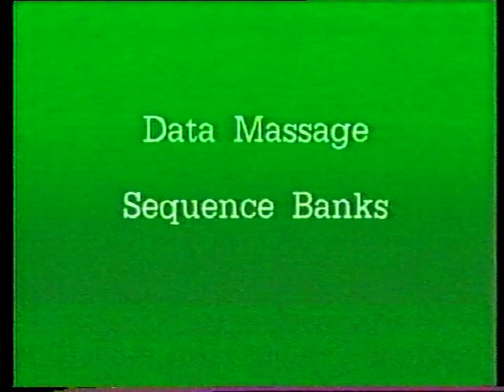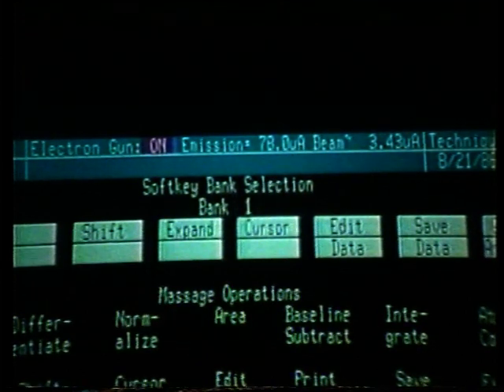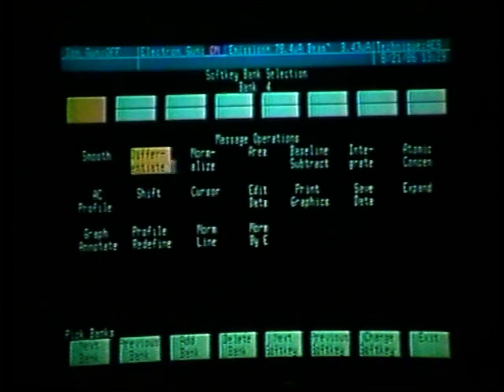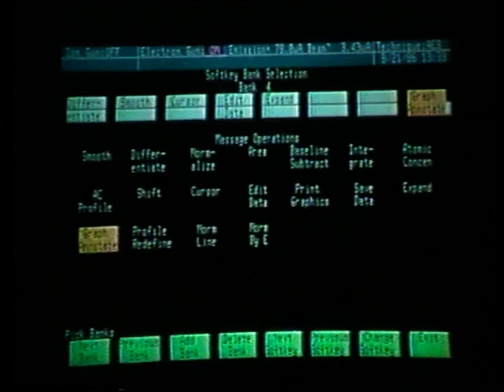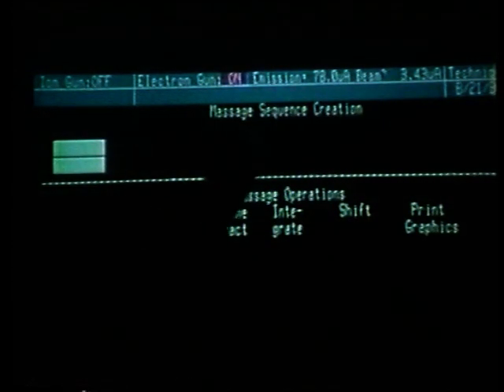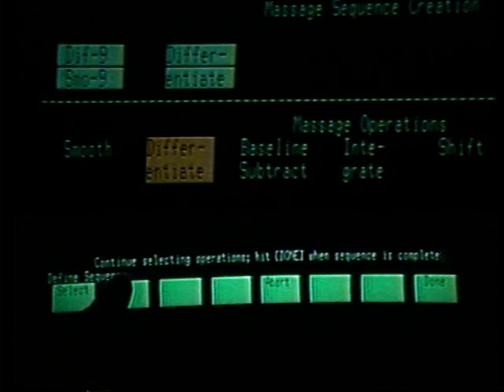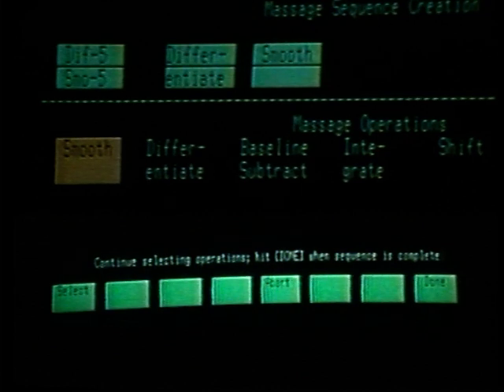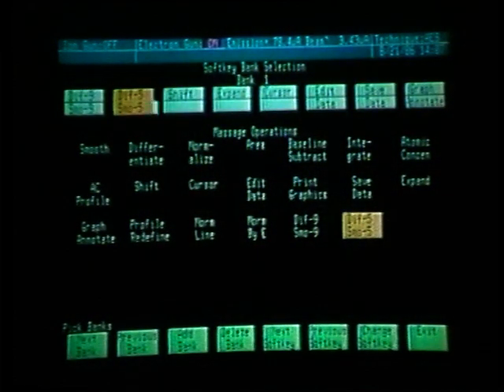Preparing to Massage - Perkin Elmer - 660 Scanning Auger Microprobe - #14